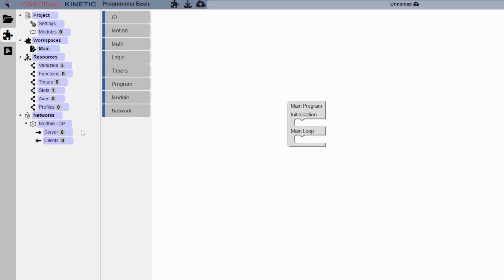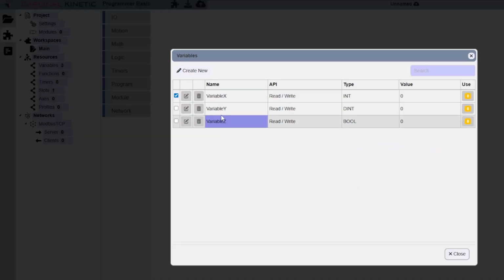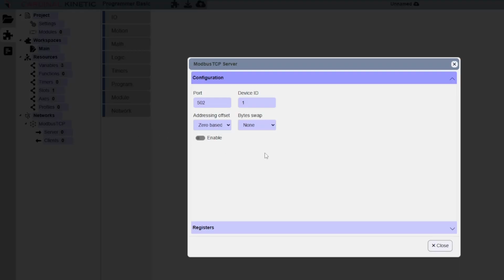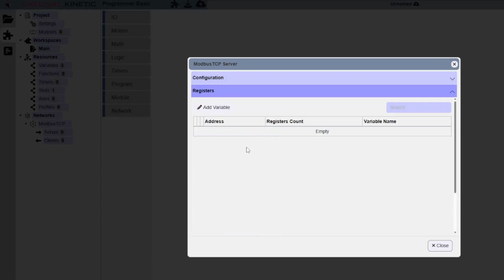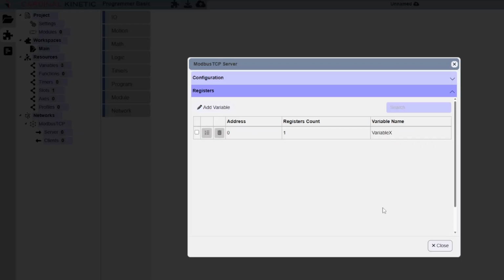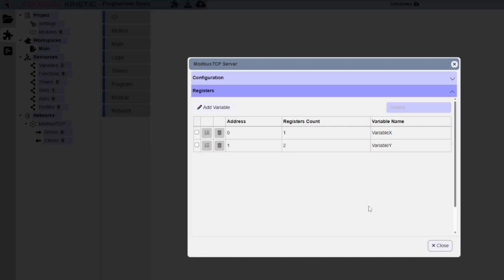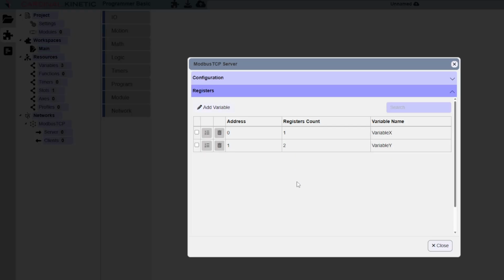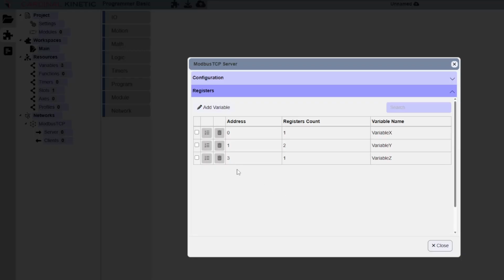Modbus TCP Server Configuration Tutorial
Learn how to configure a ModbusTCP Server in the InoWorx Programmer